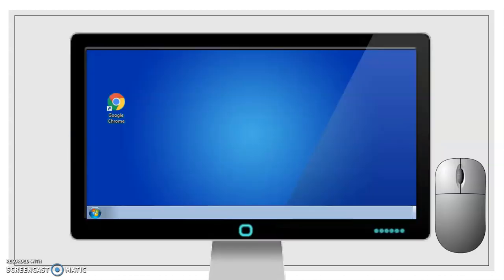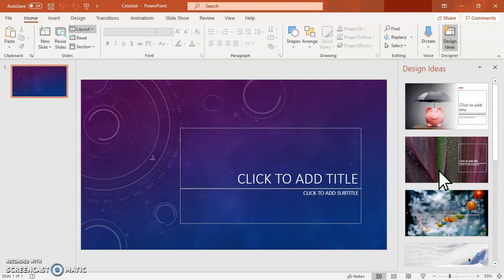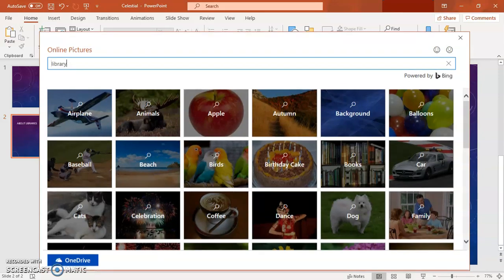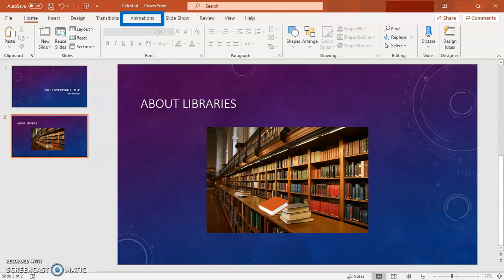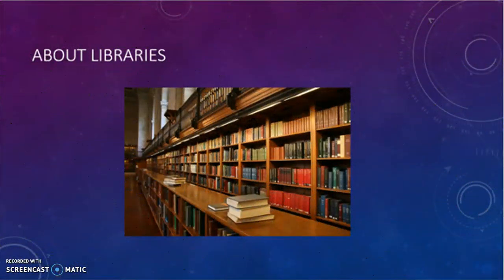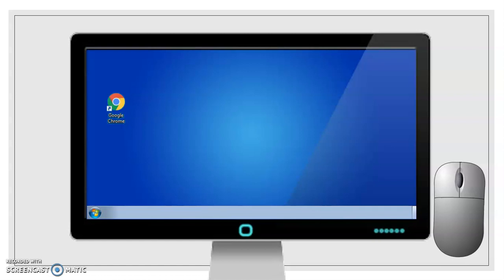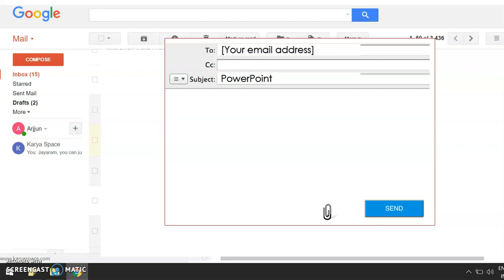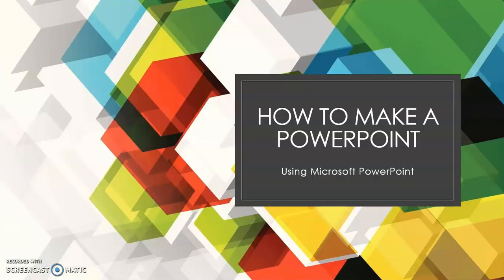How To Make a PowerPoint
In this episode of Tech Basics, Lindsey will guide you through getting your very own PowerPoint presentation set up!